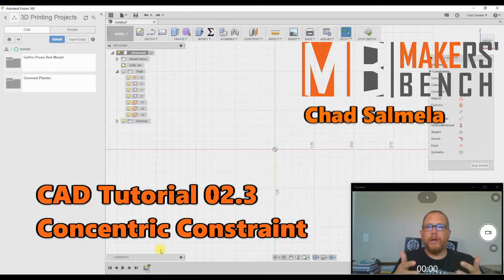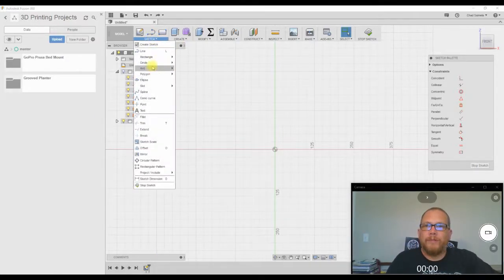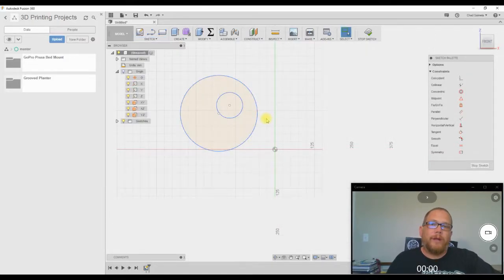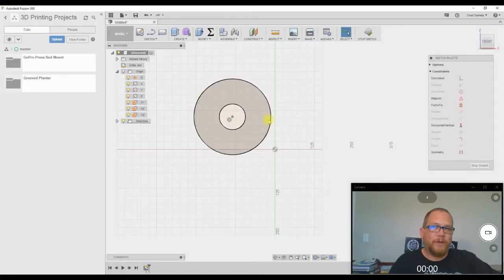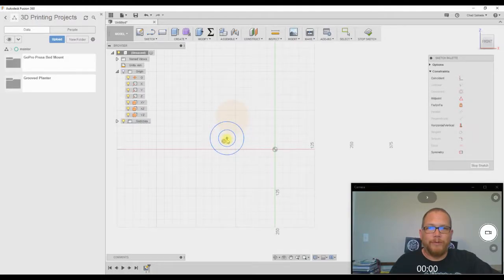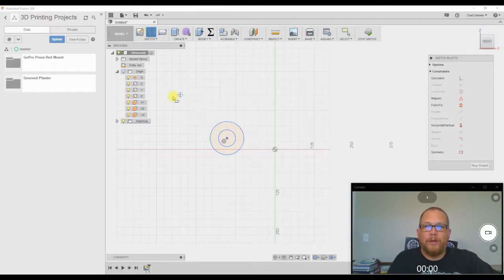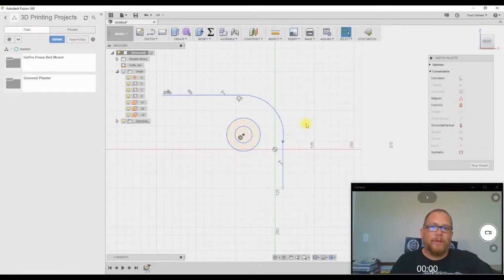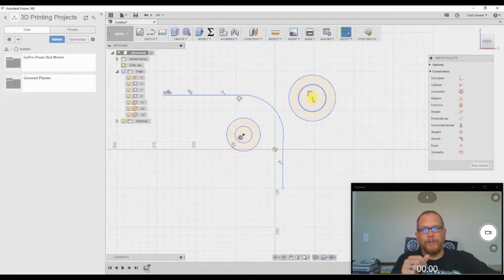CAD Tutorial 02.3 Concentric Constraint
This video is a tutorial showing how to use the "Concentric" constraint, in Fusion 360.

The "Concentric" constraint is a sketch constraint that constrains a the center points of two circles, arcs, or curves, together so that they are concentric to each other.